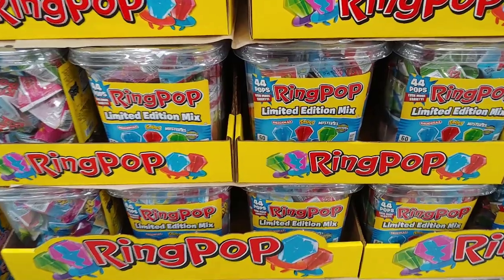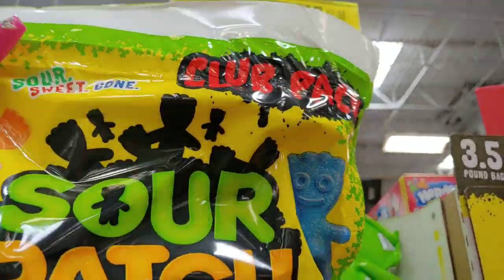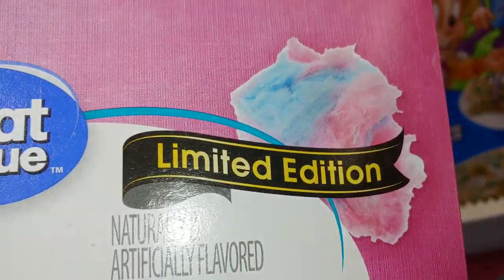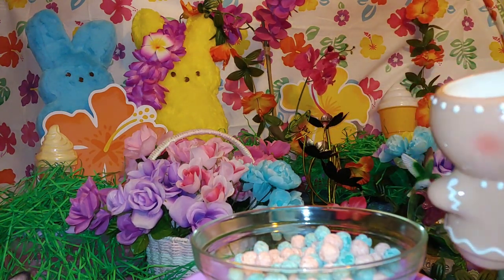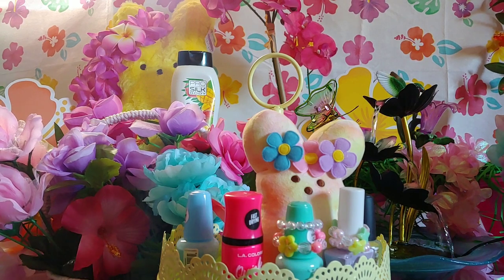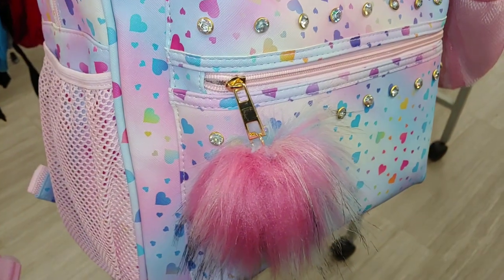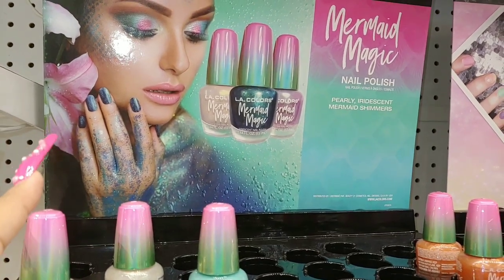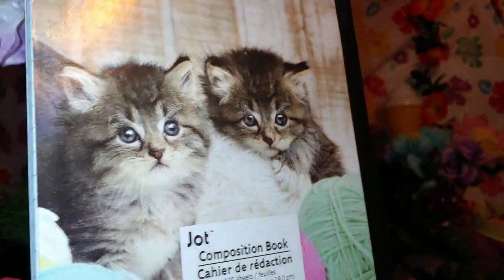WEEKLY VLOG/SHOP WITH ME/SAMS CLUB/TASTE TESTS/FOODIE/GIRLY TIME 6-19-23